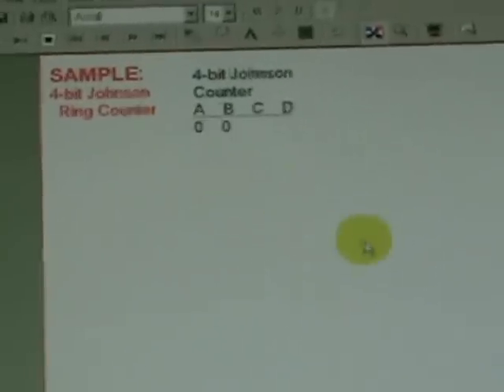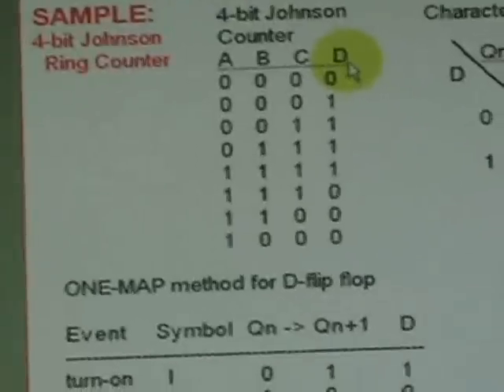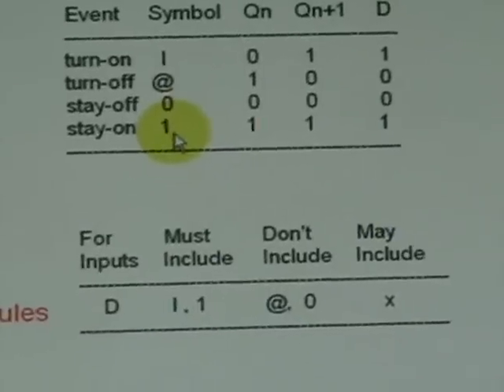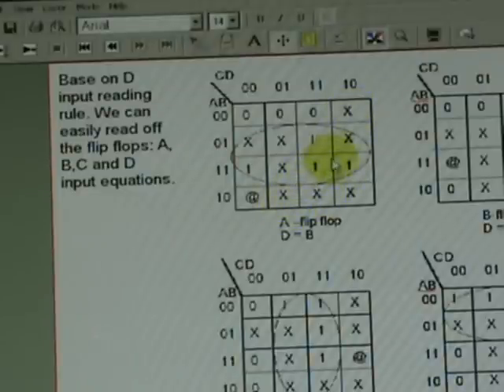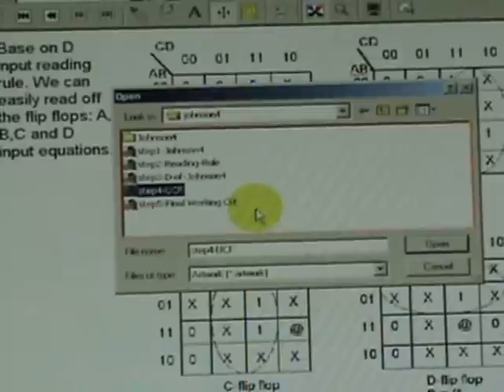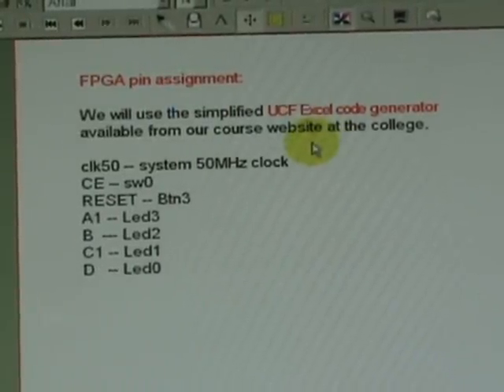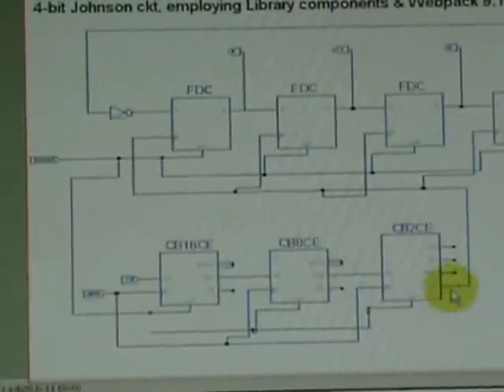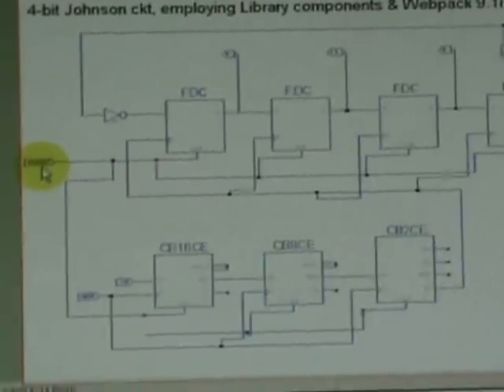Johnson 4-bit Design Overview - revised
Revised version of designing 4-bit Johnson ring counter